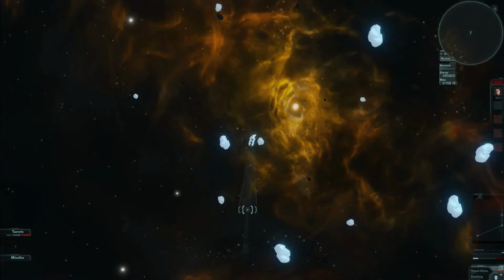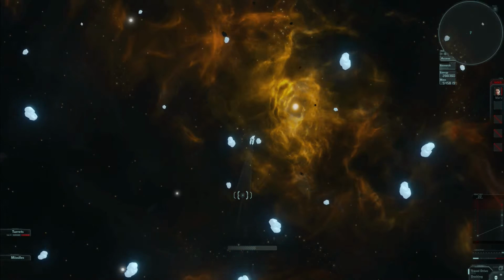Wayward Terran Frontier: Exploring Other Systems, (and a funny crash)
Is there life outside our system? will I survive? lets find out